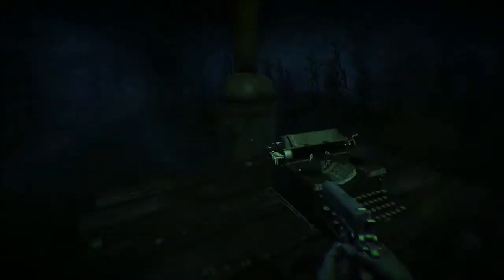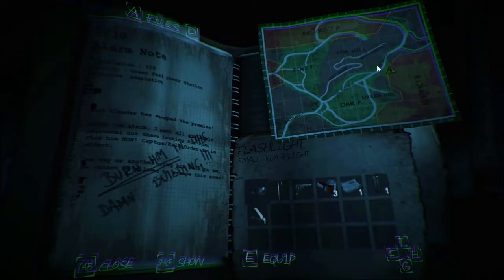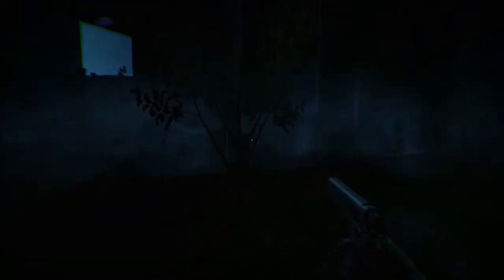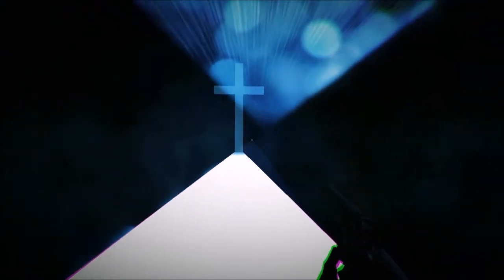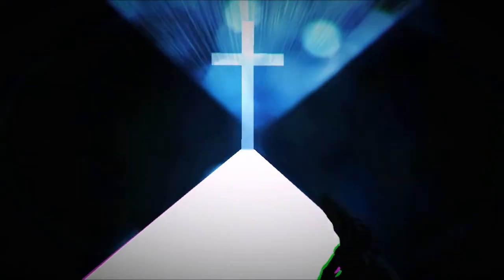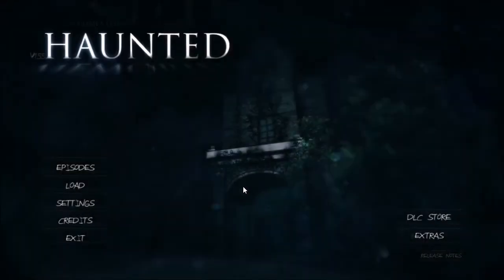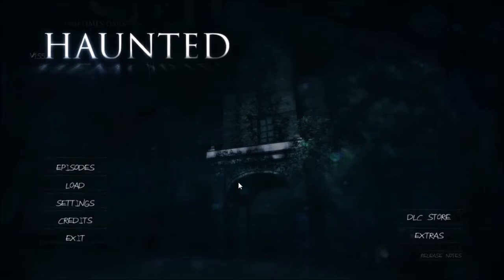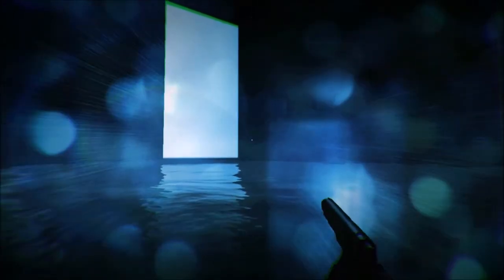Haunted Memories (v1.55) -5- "Capture him and kill him" (Finale)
I will increase the microphone levels for future playthroughs.